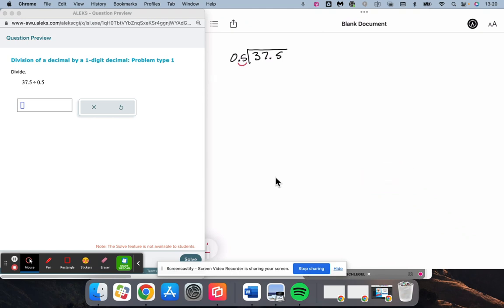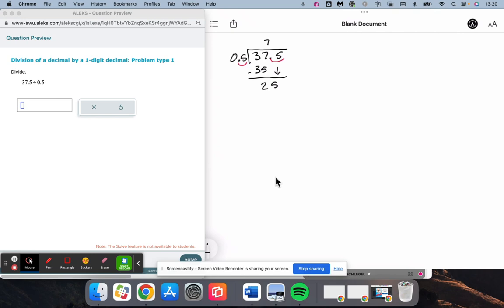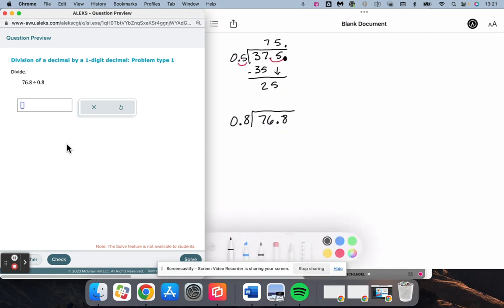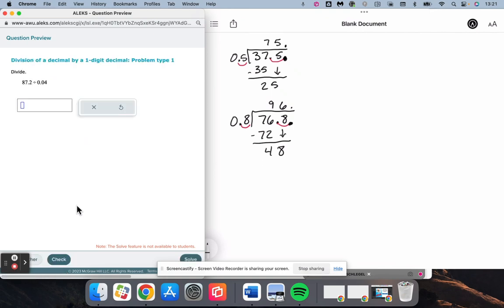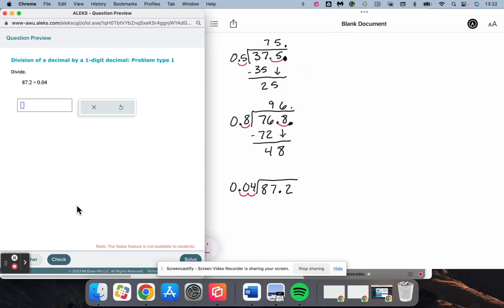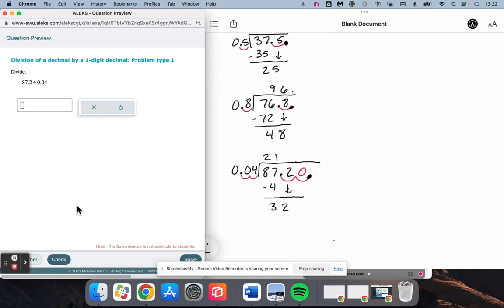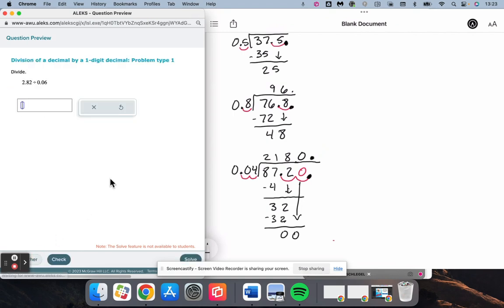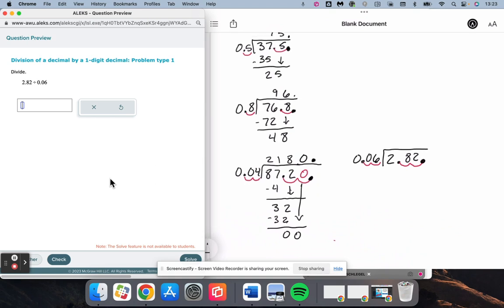Division of a Decimal by a 1-digit Decimal: Problem Type 1